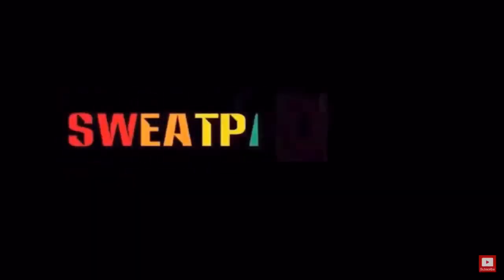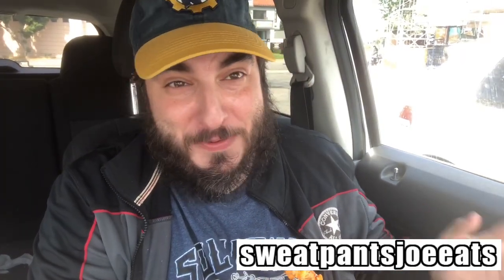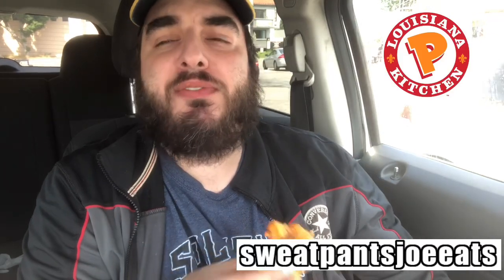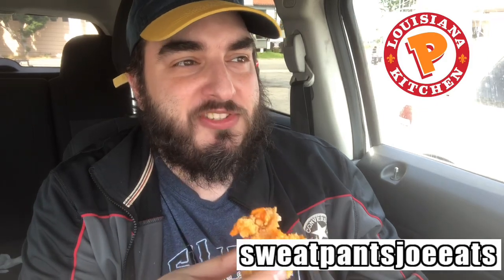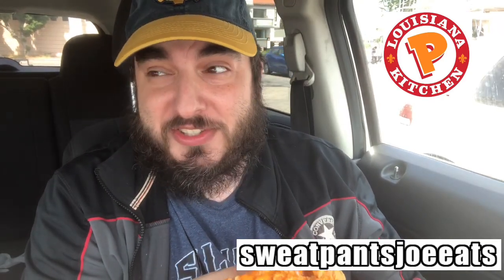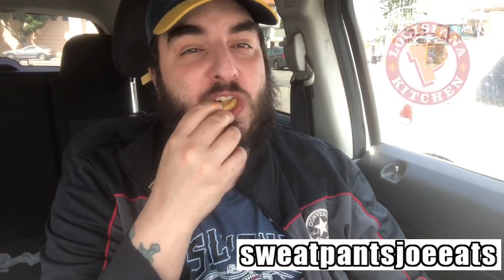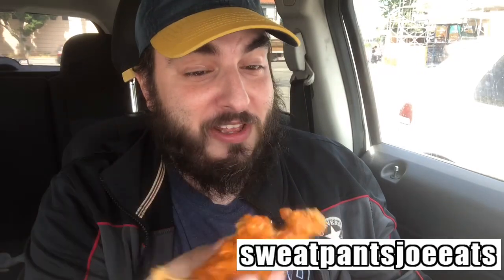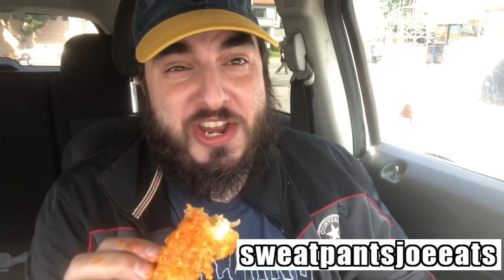Popeyes Buffalo Ranch Tenders Review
In this fast food review video I visit Popeyes and review their Buffalo Ranch Tenders. The Buffalo Ranch Tenders at Popeys have a Buffalo Ranch sauce drizzled all over the Popeyes Chicken Tenders. They come in 3 and 5 pieces and for $1 more you can make it a meal.

Popeyes Buffalo Ranch Tenders,
Popeyes Buffalo Ranch Chicken Tenders,
Popeyes Chicken Strips,
Popeyes Chicken,
Popeyes chicken review,
Food Review,
Fast food review,
fast food,
sweatpants joe eats,
Buffalo Chicken Popeyes,
Buffalo Chicken,
Buffalo Chicken Tenders,